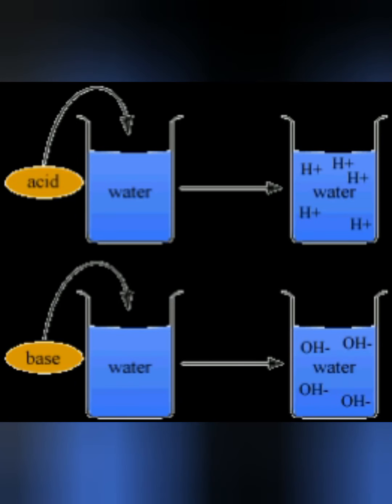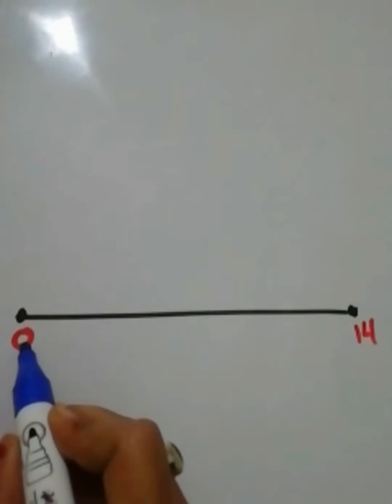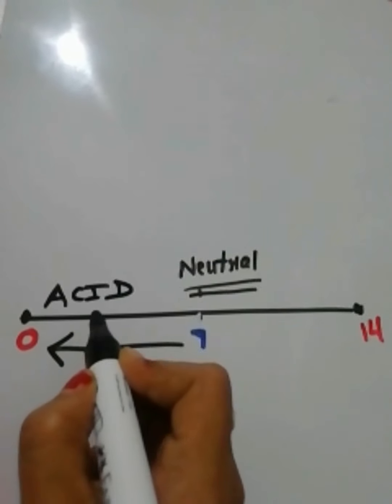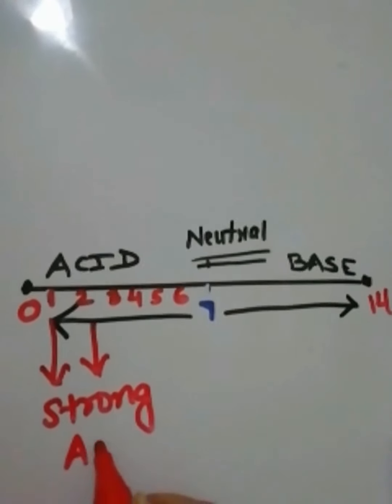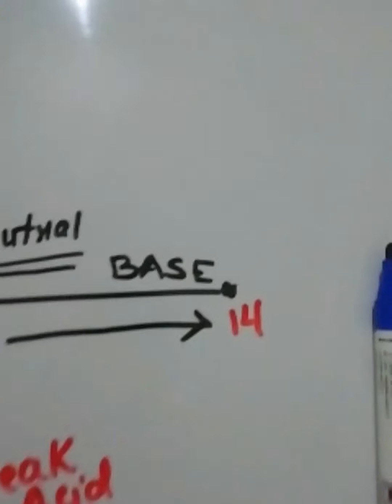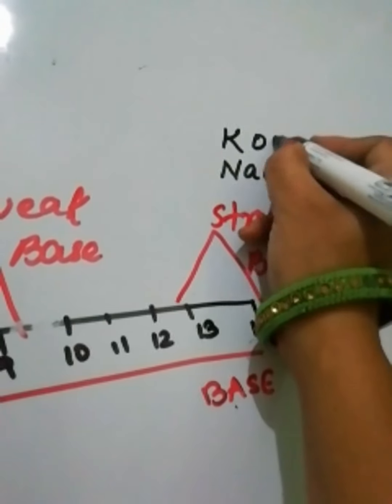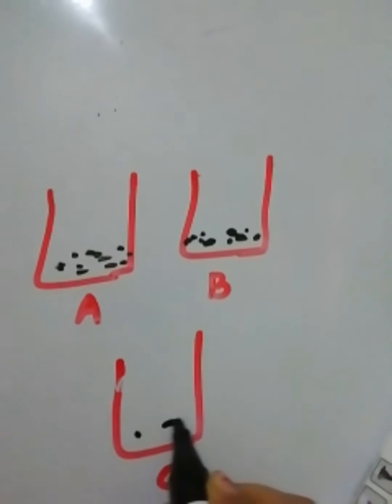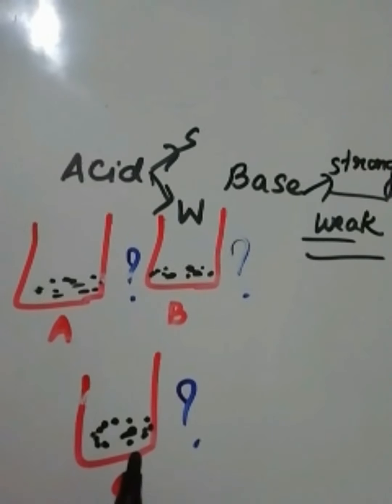PH scale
To identify or measure the unknown substance is acid or base